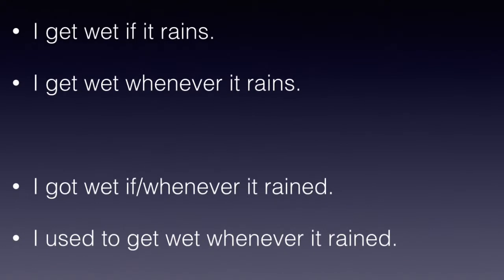15 Grammar Exercises